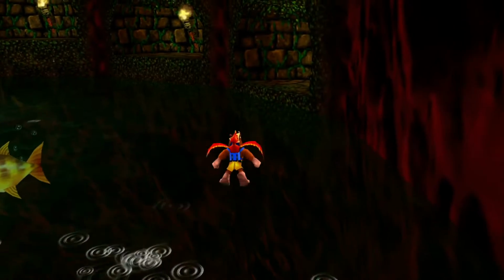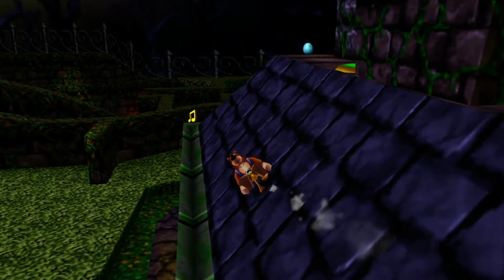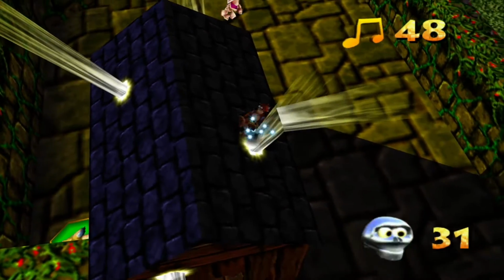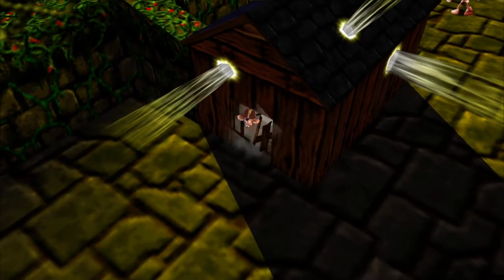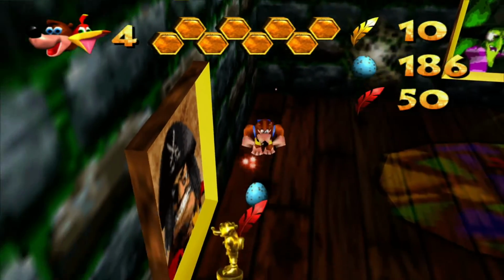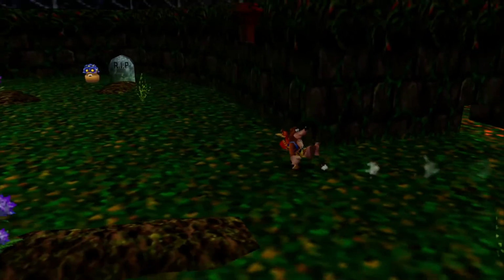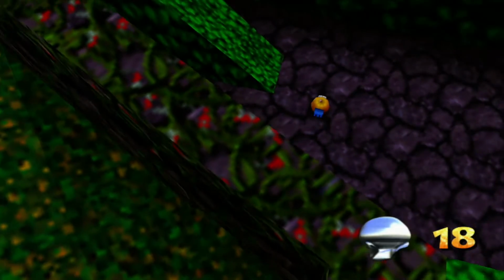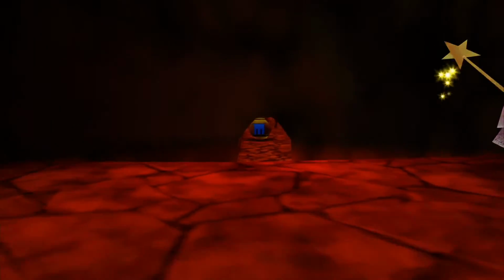Banjo-Kazooie part 7 - Pumpkin Bash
Happy Halloween. Mad Monster Mansion may be a chore to travel but it's fun  and interesting to explore.